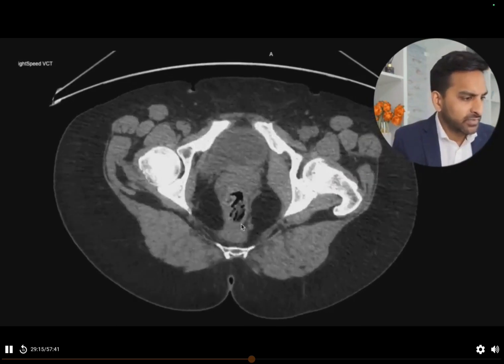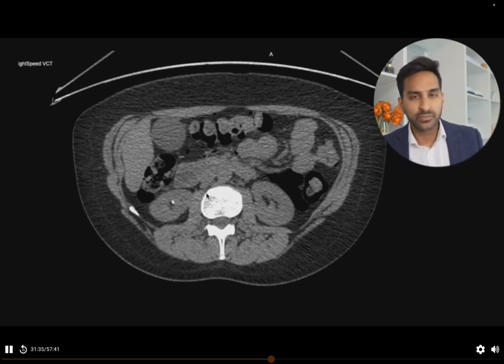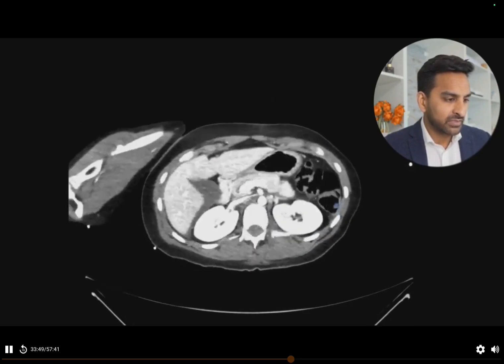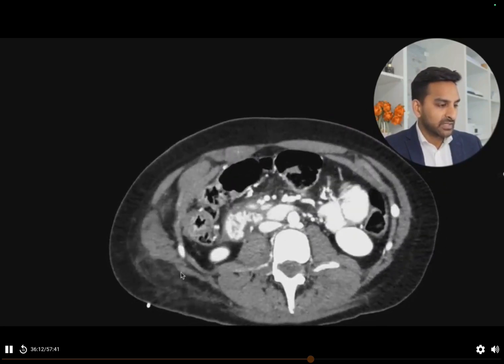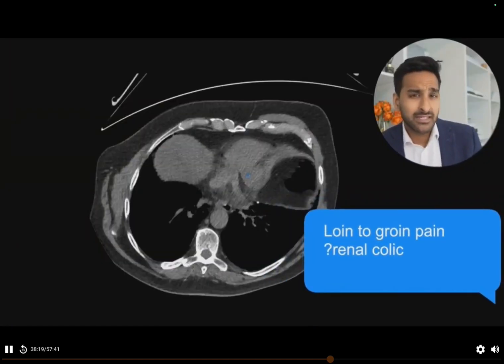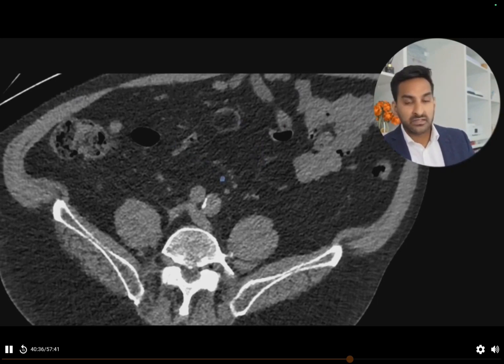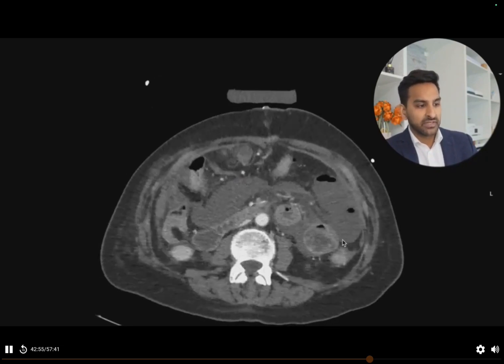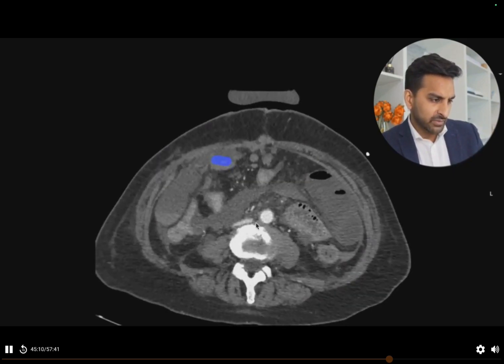#8 emergency imaging part 2